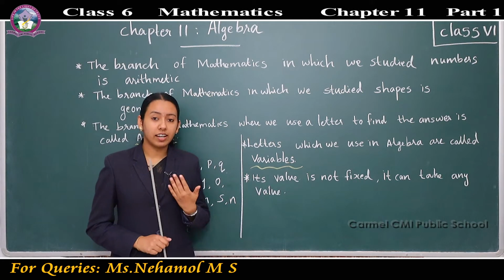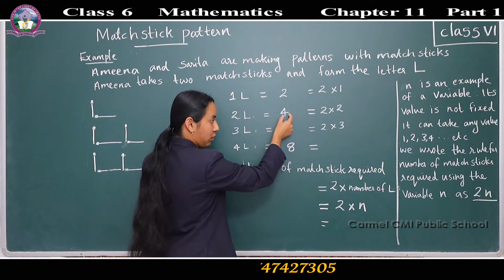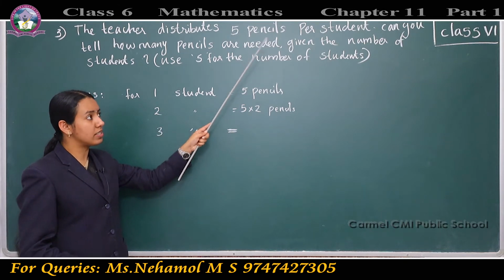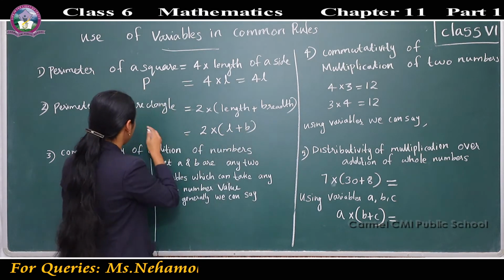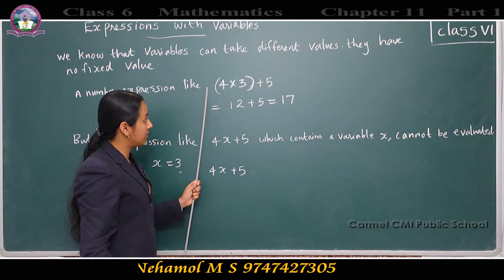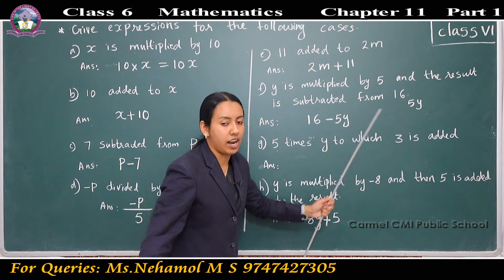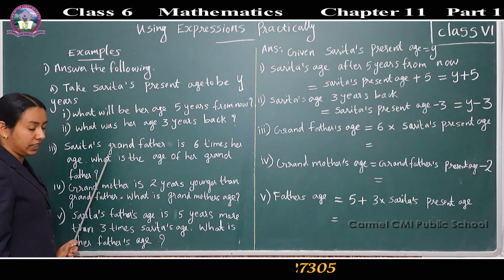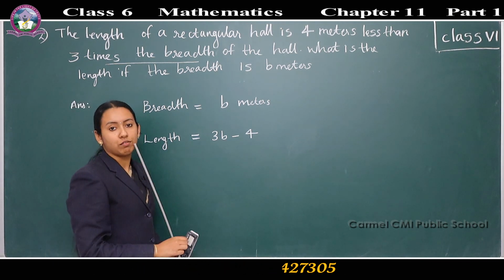Class 6 Mathematics Chapter 11 Algebra Part 1